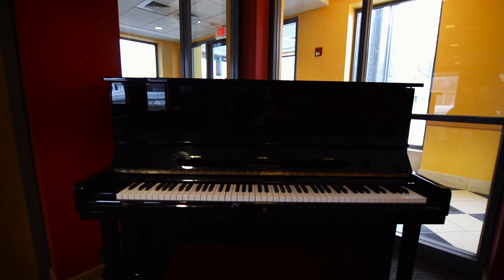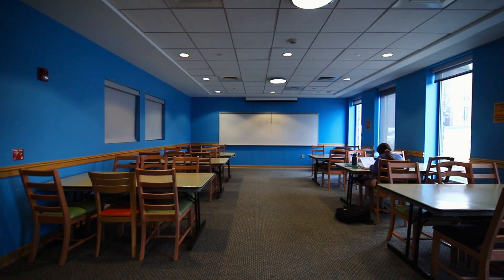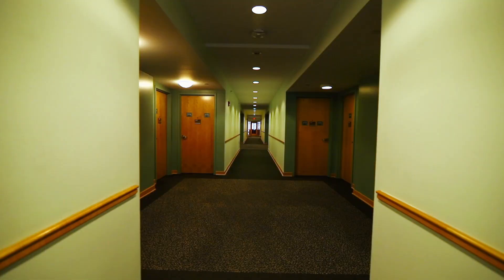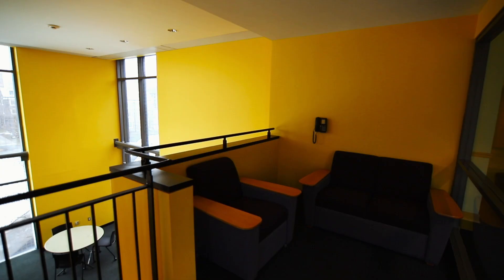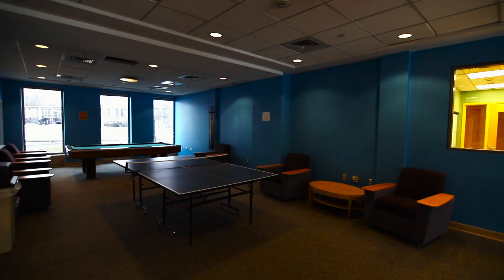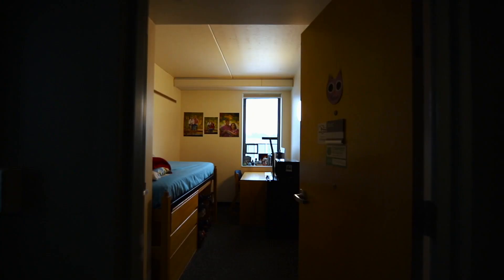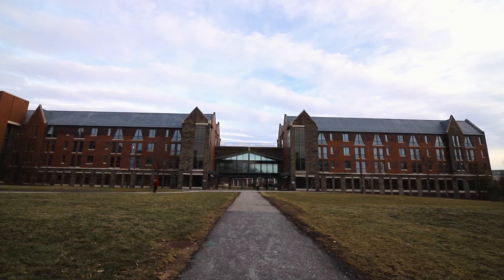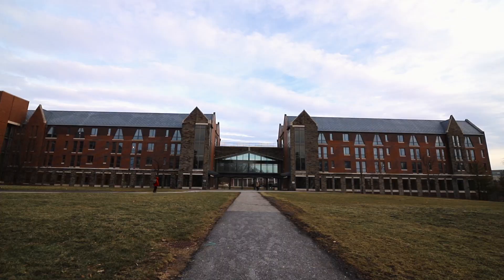Court-Kay-Bauer Hall Cornell University Undergraduate Housing